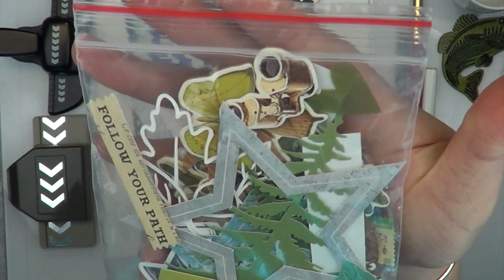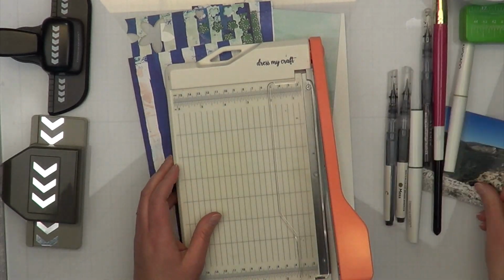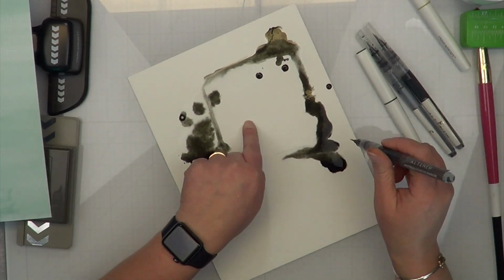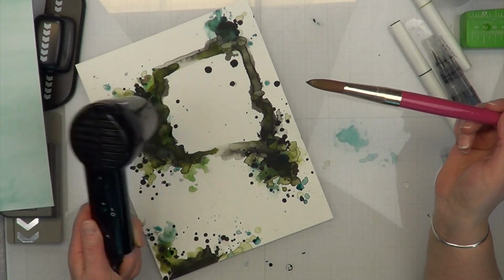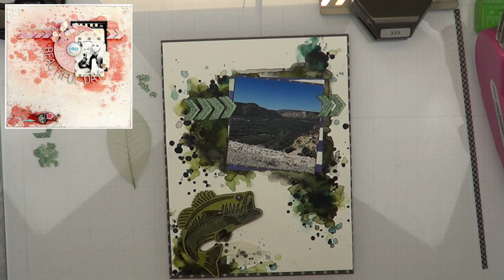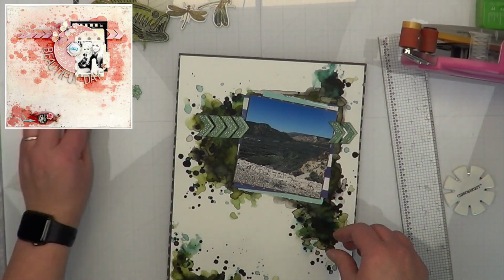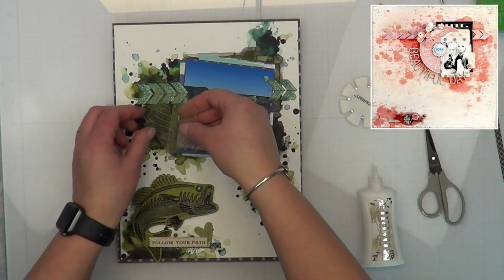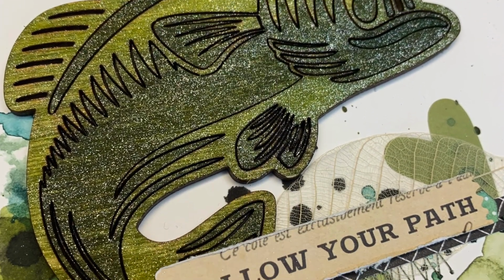Baby Got Mixed Media Frenzied - South Fork Dam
Baby got scraps is merging with Mixed Media Frenzy:  where we all take the same layout and/or sketch as an inspiration to create our own layout. You are more than welcome to use the same inspiration, just post it in the Mixed Media Frenzy Facebook group!!!